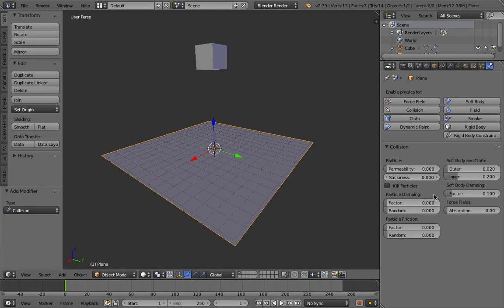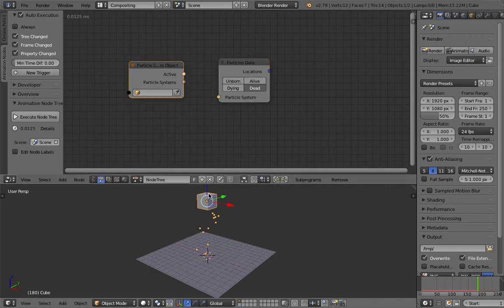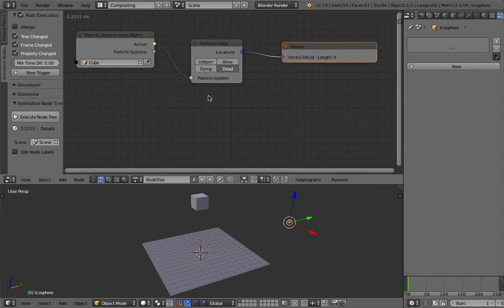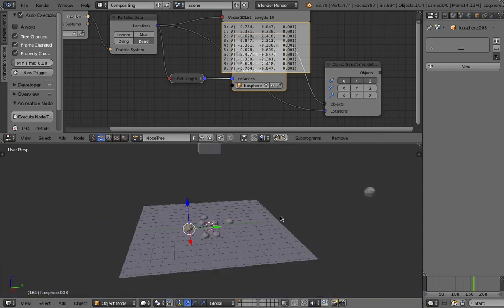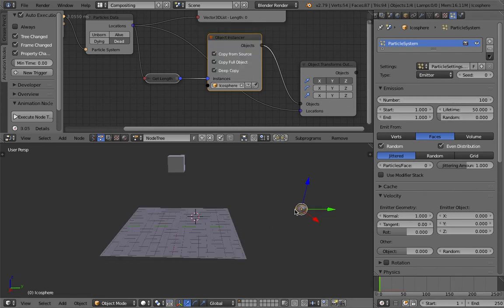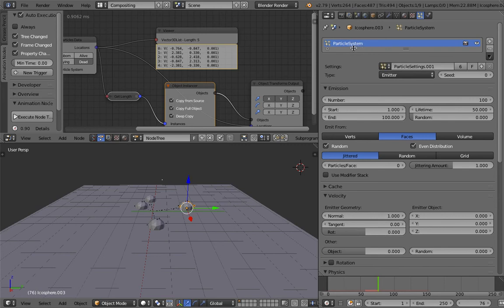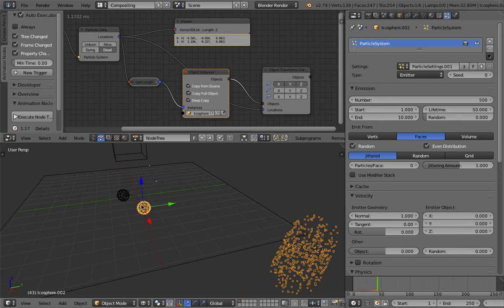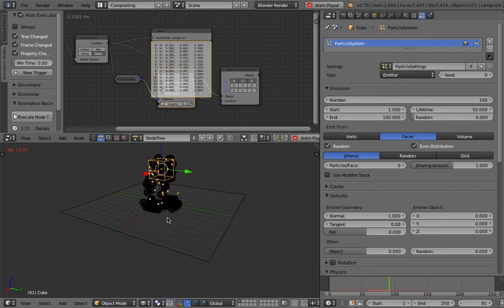LIVENODING 759 / AN Particles Kill Point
In this episode, I am testing a setup where we could track and generate an instance object to be born at Particle HIT points.

We can get locations of those dead particles, but can we kind of trigger animation, action, sound, or something else from that point on? This is still an open ended question... Let me know if you have any ideas or suggestion.